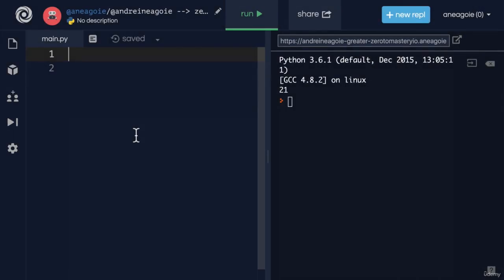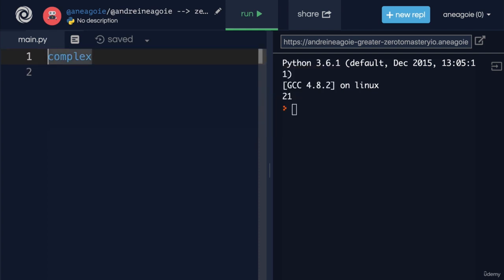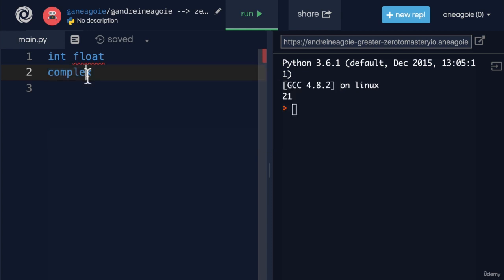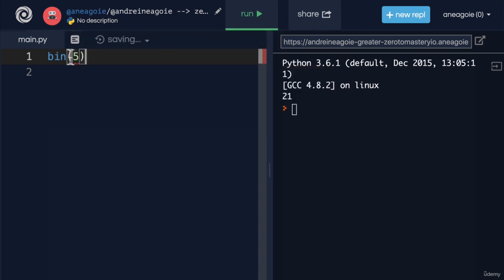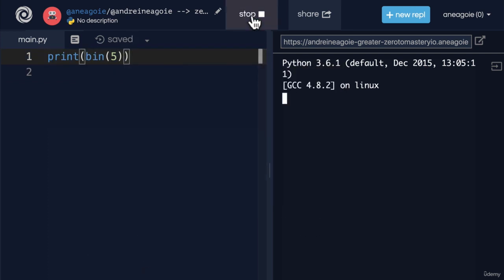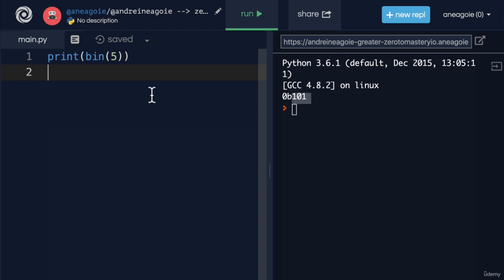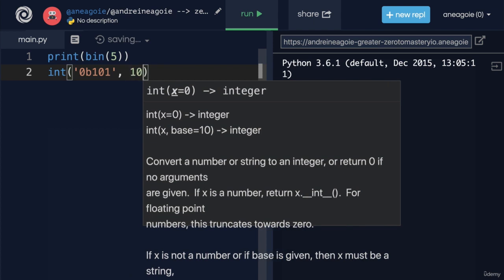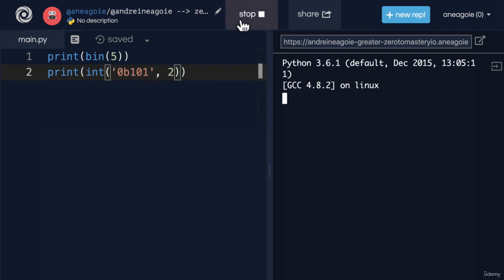016 Optional bin and complex